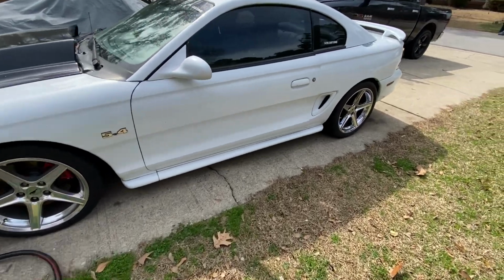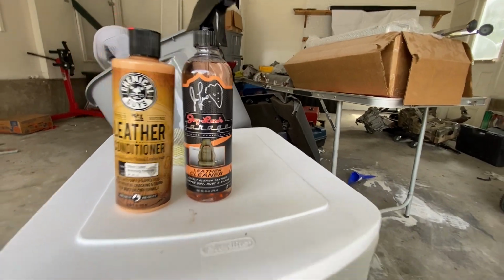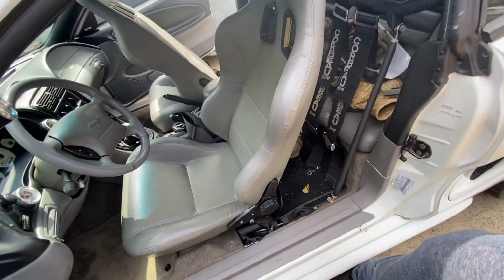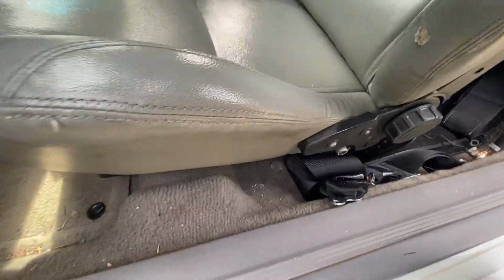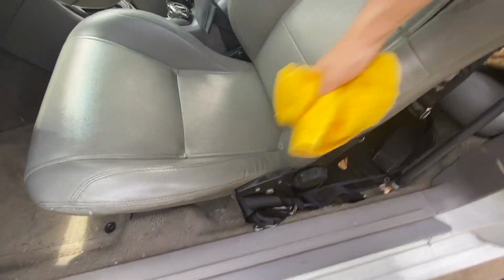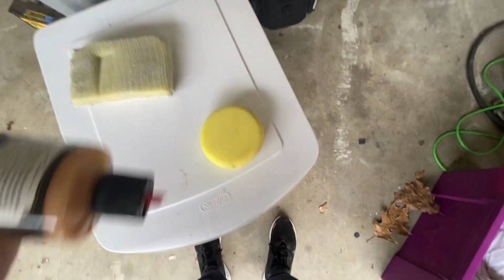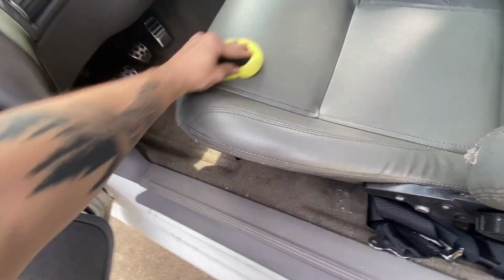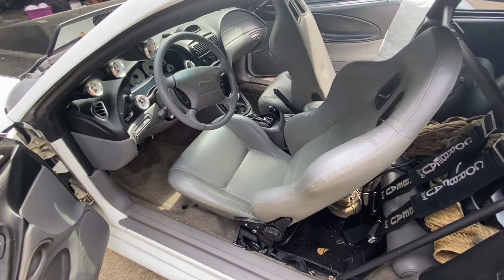Conditioning The Leather Seats In My Show Car mustang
today i teach you how to condition the laether seats/ interior of your car using my show car mustang as an example